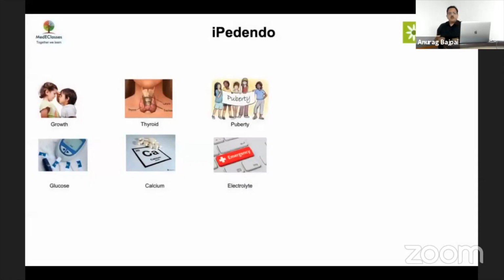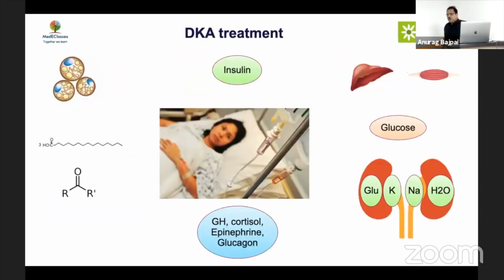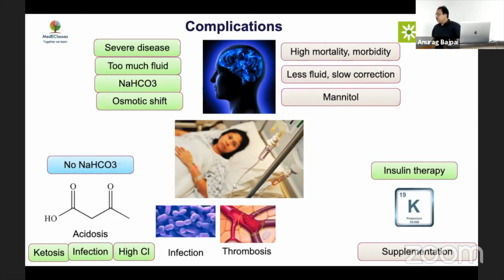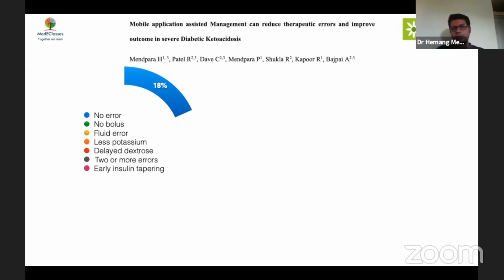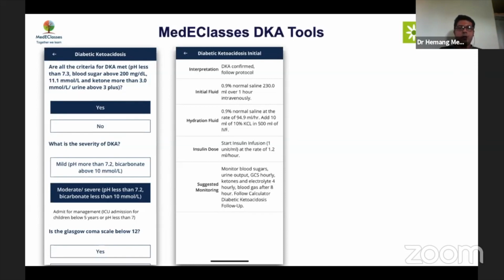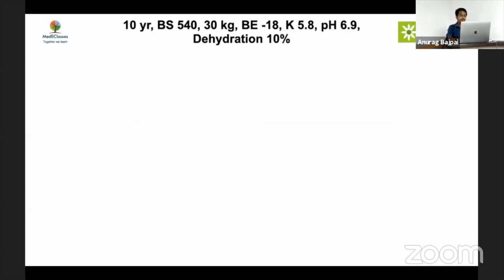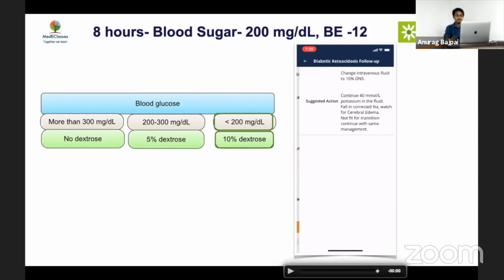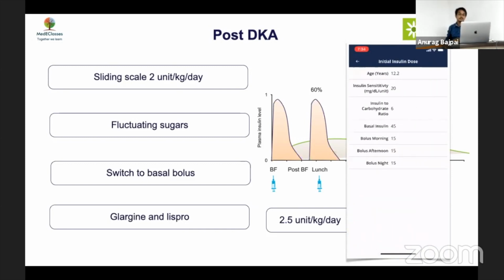iPENDO Diabetic Ketoacidosis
Learn about the state of the art management of diabetic ketoacidosis and the role of MedEClasses Application. MedEClasses Online Course in Pediatric Endocrinology.